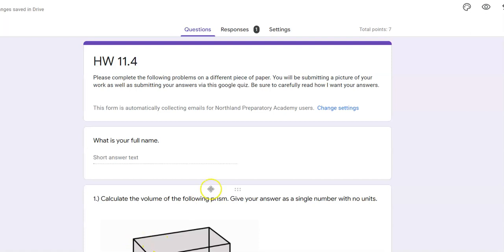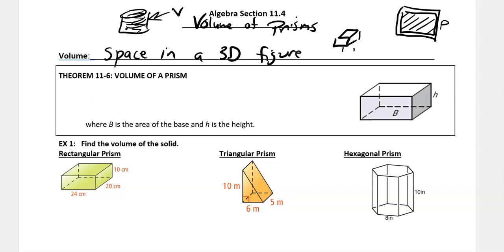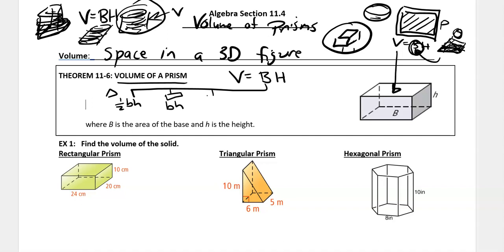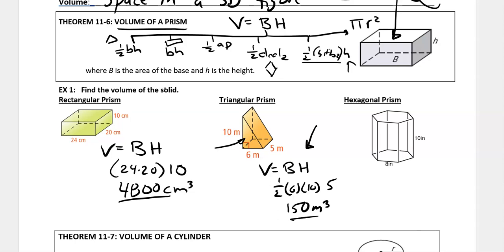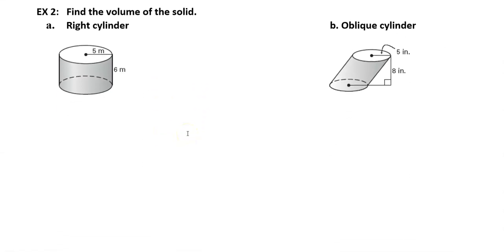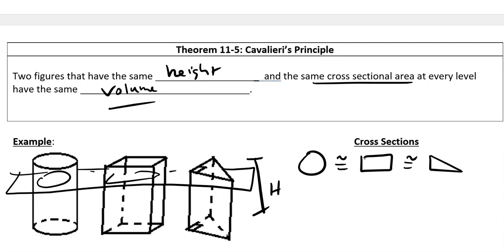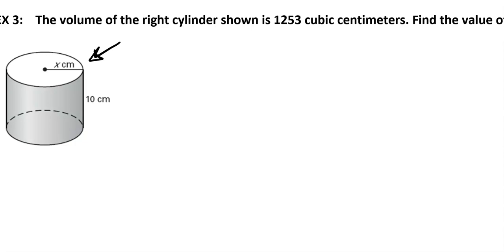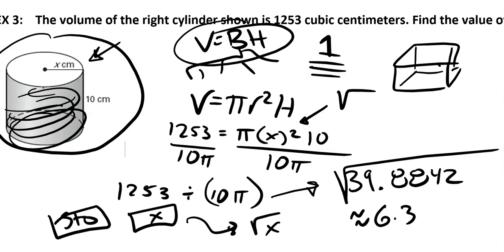Geo 11 4